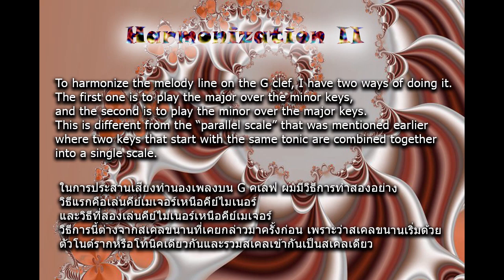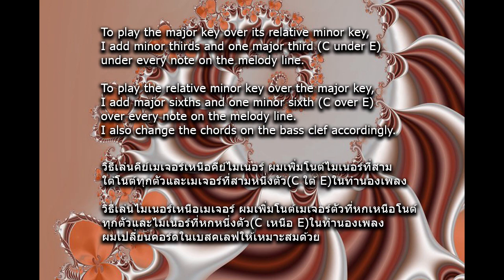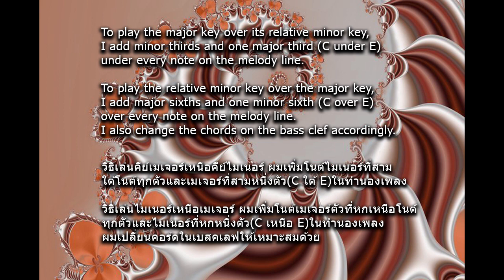35- FIBONACCI SCALE HARMONIZED 2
FIBONACCI SCALE HARMONIZED 2